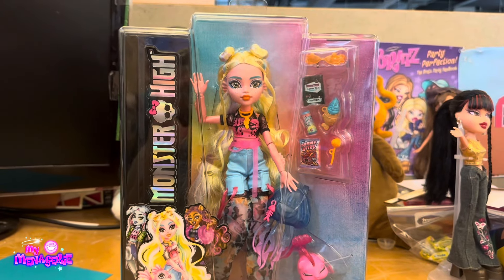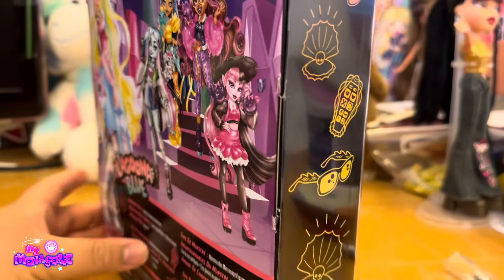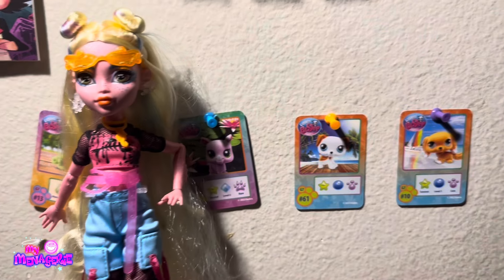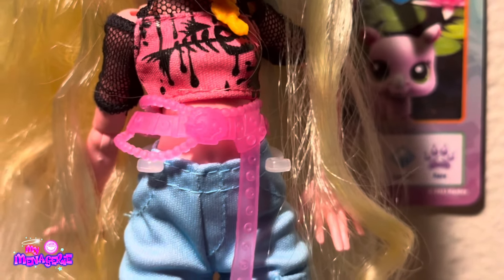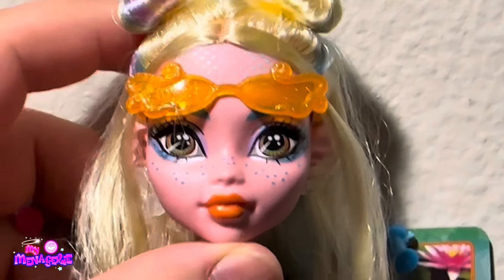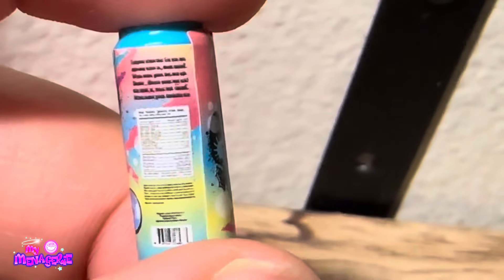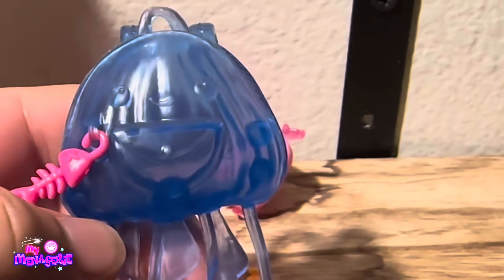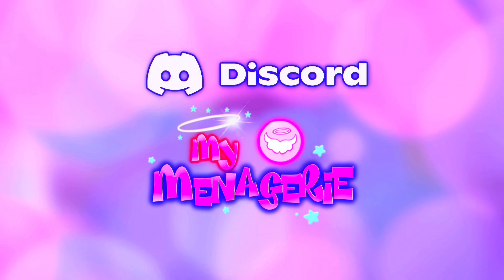Monster High Core Refresh Lagoona Blue Doll Review For Adult Collectors